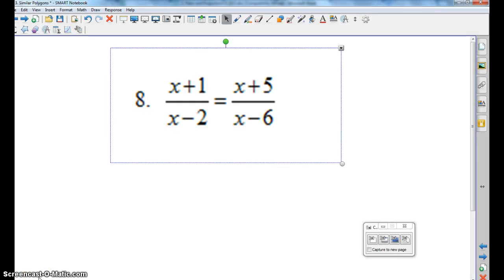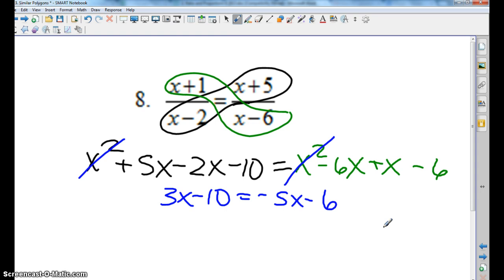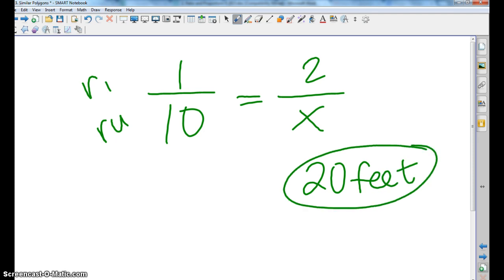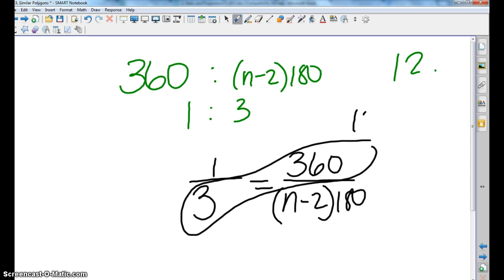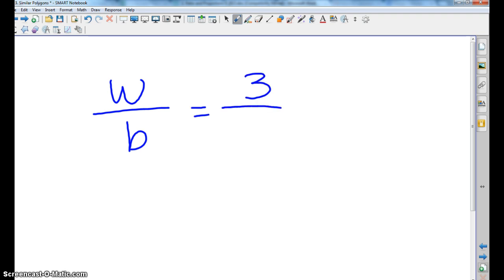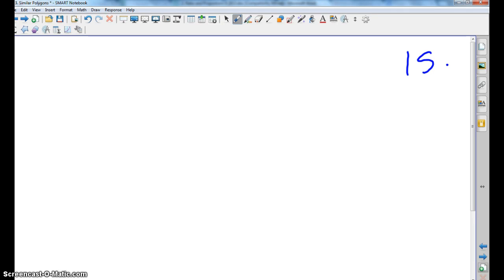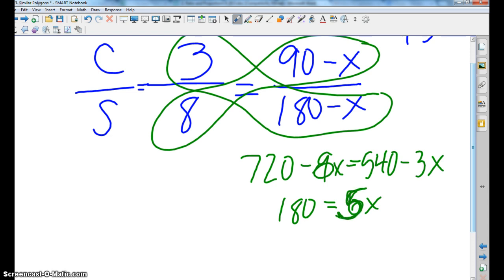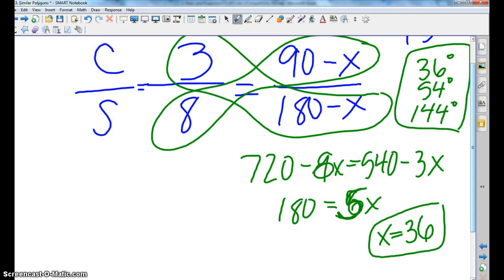6 Ratios and Proportions II #8, 11, 12, 14, 15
6 Ratios and Proportions #8, 11, 12, 14, 15